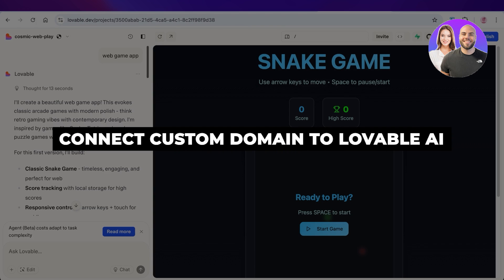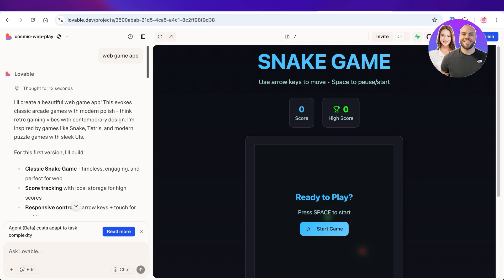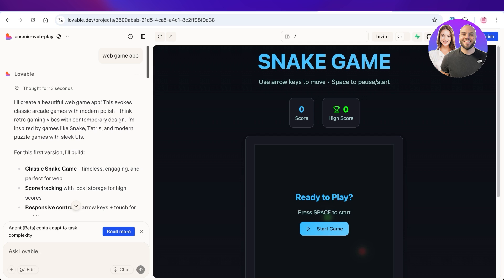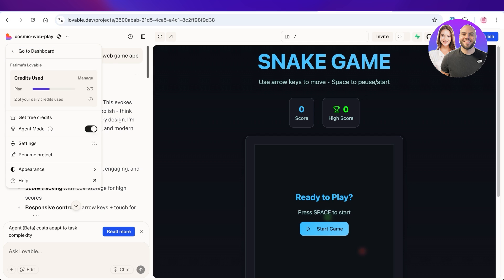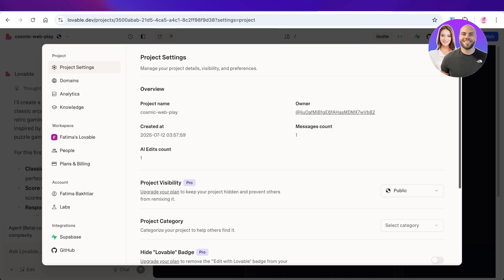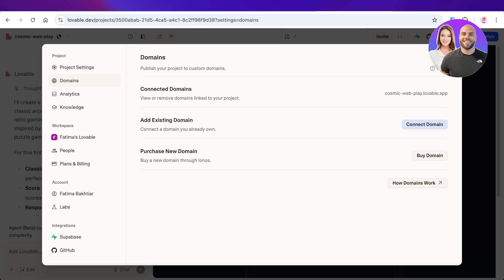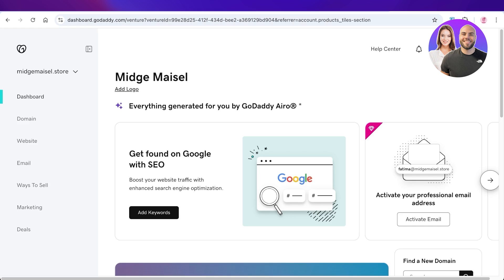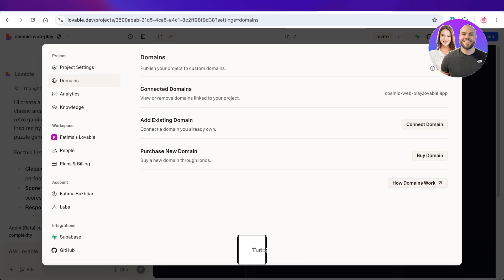How To Connect Custom Domain To Lovable AI (For Beginners)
In this video, we show you step-by-step how to connect a custom domain to Lovable AI. This tutorial covers everything you need to get your domain set up, link it to your Lovable AI account, and get started quickly — even if you’re completely new to the software.